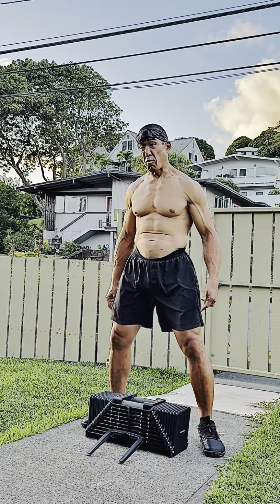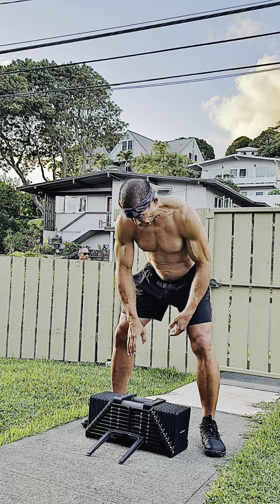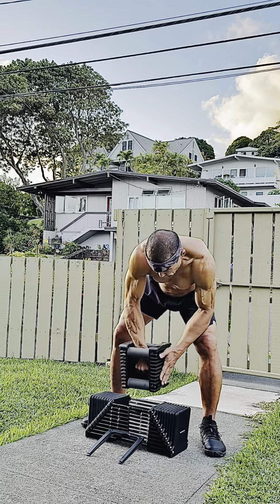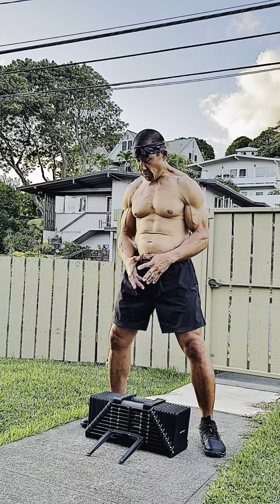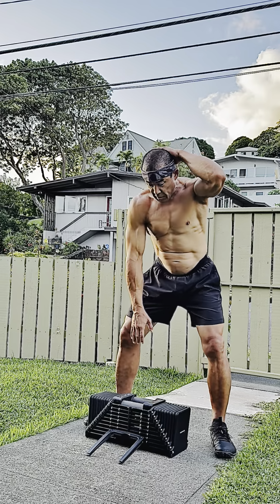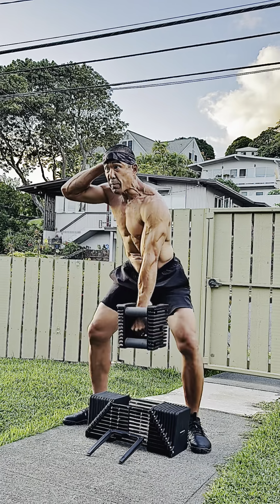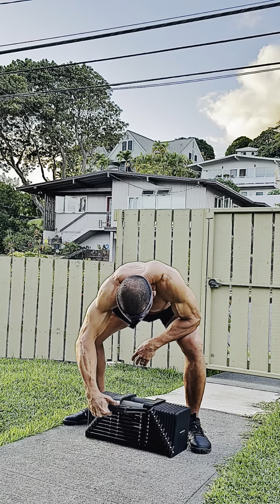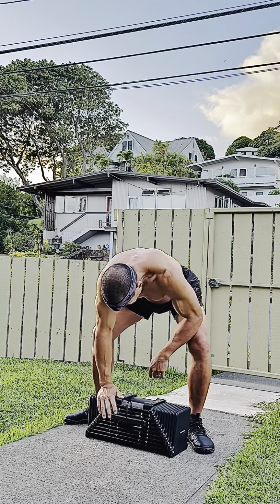5 Minute Speed Workout - age 55, May 8, 2024, 6:39 pm